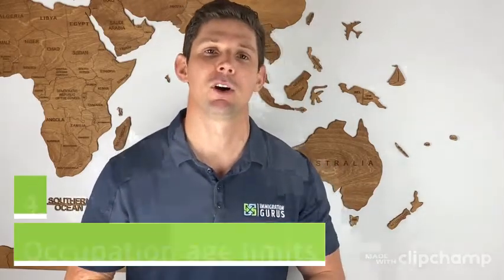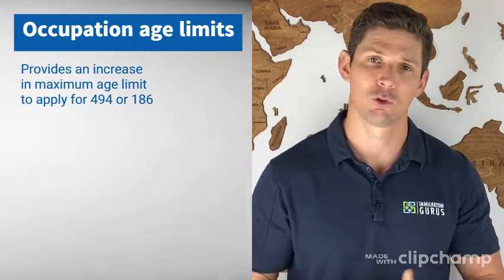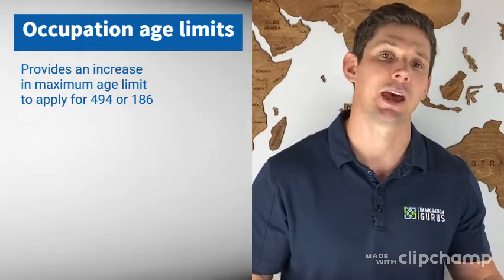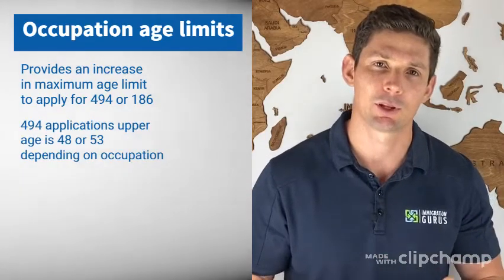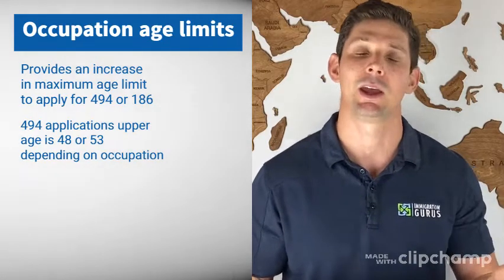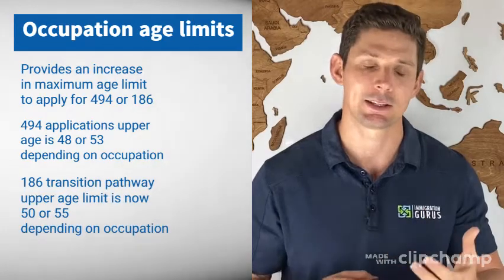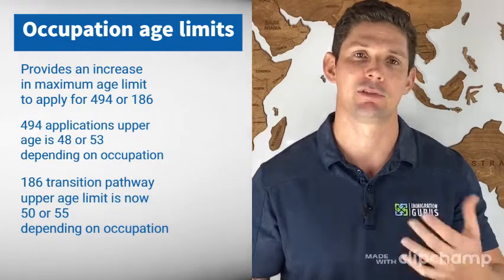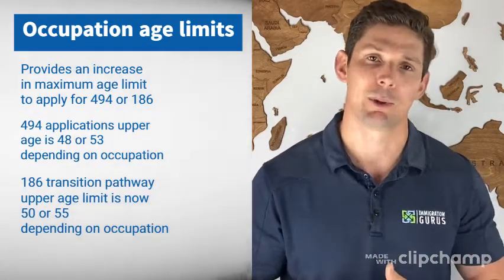Australian Visa: The Far North Queensland DAMA - 5 things you need to know!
** Available subtitles for this video: English, Chinese, Japanese, Portuguese & Hindi  **

A DAMA (Designated Area Migration Agreement) is a type of labour agreement that allows employers to sponsor skilled and semi-skilled overseas workers in positions which they are unable to fill with local available workers.

For potential employees a DAMA can be a great way to transition from a temporary visa (such as a student visa) all the way to Permanent residency. The DAMA creates a tailored list of occupations that employers can use to nominate workers.

If you are a business operating in Far North Queensland or are an employee that has been offered a job in Cairns or the FNQ region, then this video is for YOU!

Visit us: Level1, 14B Aplin Street, Cairns City, Queensland 4870
Cairns office opening hours: 9AM to 5PM, Monday to Friday

Immigration Gurus Migration Agency is based in Cairns in Far North Queensland and provides service to clients throughout Australia and internationally. Our mission is to use our knowledge and experience to simplify the immigration process for you, deliver the best application possible to give you the highest chance of being able to work, live and love in our beautiful country.